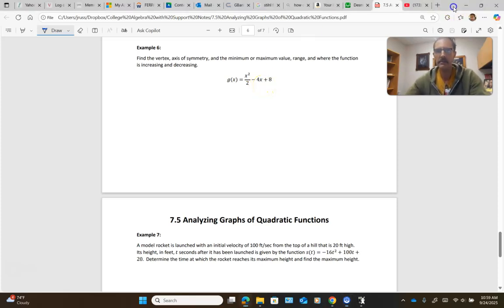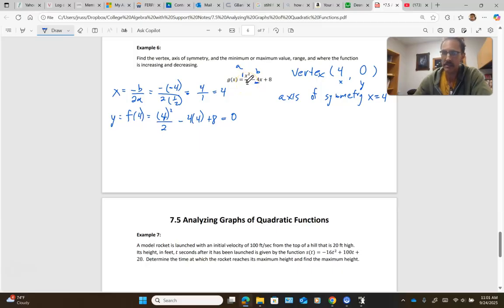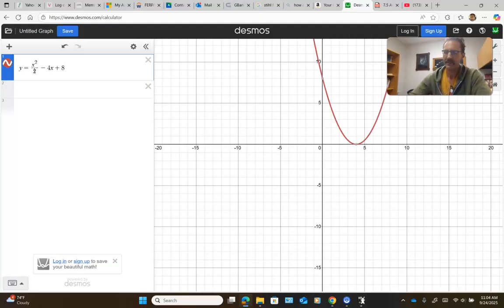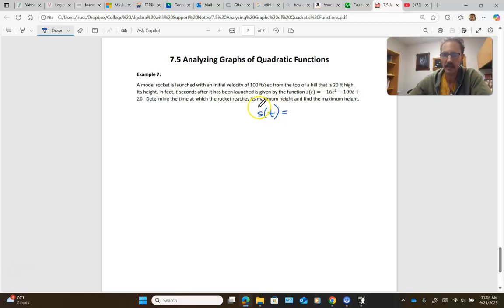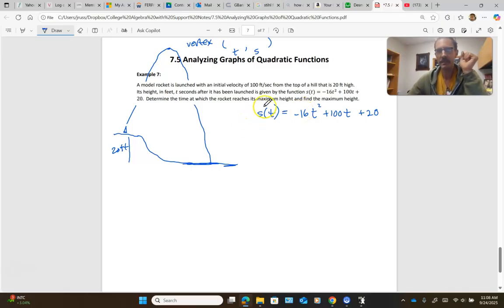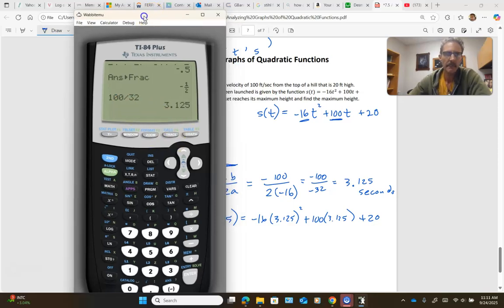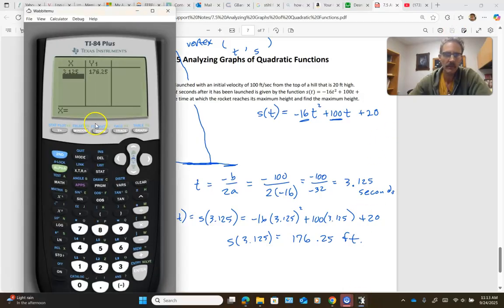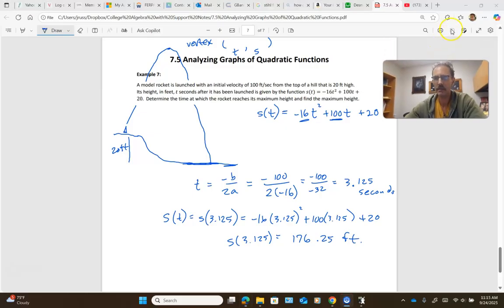7.5 Analyzing Graphs of Quadratic Functions Lecture Part 3